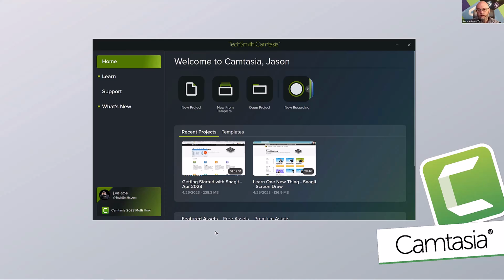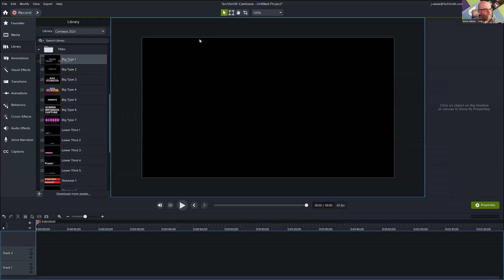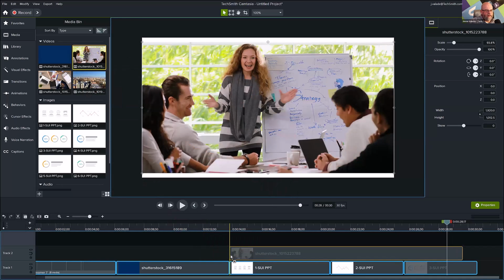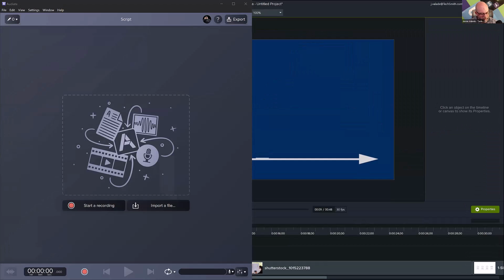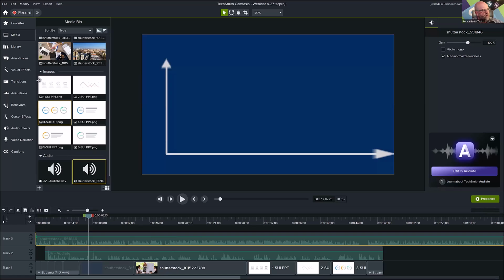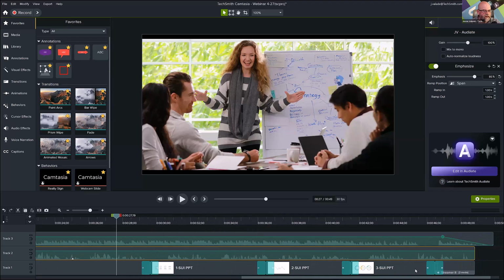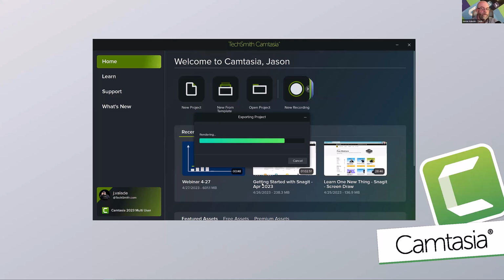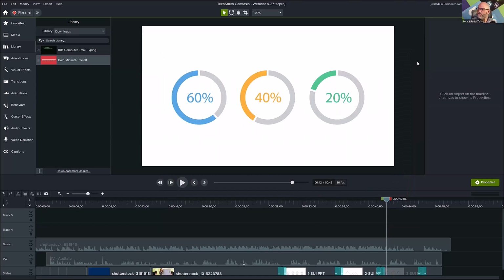The Ultimate Guide To Getting Started With Camtasia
Join us as we go over the basics of Camtasia and help you become more efficient and comfortable using its various features.

In this webinar we’ll go over the complete video creation workflow, from assembly to production. We’ll do an overview of the interface and discuss basic editing features like cuts, zooming, callouts, titles, and other tips and tricks. Then we’ll demonstrate how to export and share what you’ve created.

00:00 Introduction
03:49 The Camtasia Home Screen
06:37 A Quick Tour Of the Camtasia Editor
08:04 How To Import Your Media Into Camtasia
09:38 The Camtasia 2023 Library
10:00 How To Find Your Version Of Camtasia
10:42 How To Create An Introduction
12:41 How To Customize Your Titles and Assets
15:47 How To Re-Size Imported Media
18:41 Creating An Outro For Your Videos
21:41 Adjusting Title Lengths and "Groups"
24:26 How To Add Voiceover To Your Videos
24:53 How To Use Audiate and Camtasia Together
26:05 Audiate Recording Demonstration
27:06 How To Edit Your Voice Recording In Audiate
28:26 How To Export Audio Directly From Audiate To Camtasia
29:49 Making Audio Adjustments On Your Timeline
31:04 How To Add Music To Your Videos
32:38 How To Use the Audio "Emphasize" Tool To Mix Voiceovers and Sound Effects
34:24 How To Use the Audio "Fade Out" Tool
35:38 How To Add Movement and Transitions To Your Videos
37:51 How To Add Additional Audio Points To Your Audio Tracks
40:09 Renaming Your Tracks For Organization
40:42 All About Track Visibility
43:04 The Cake Analogy: Describing Track Layers and Visibility
44:03 How To Access More Camtasia Assets
46:09 How To Export: Using ScreenCast To Share Videos
49:26 Where To Find More Camtasia Tutorials and Webinars
50:49 Outro and Final Questions